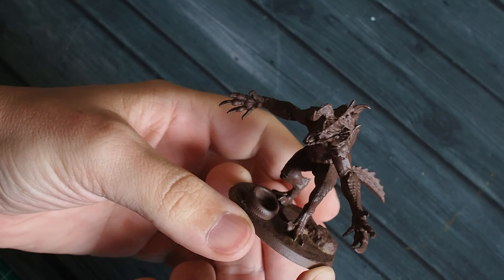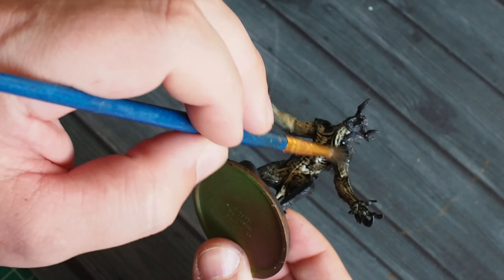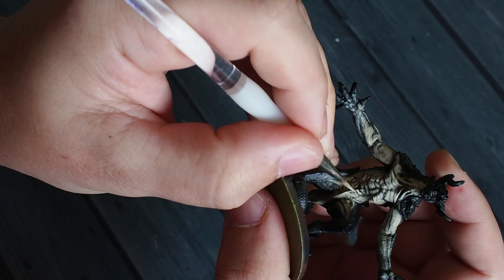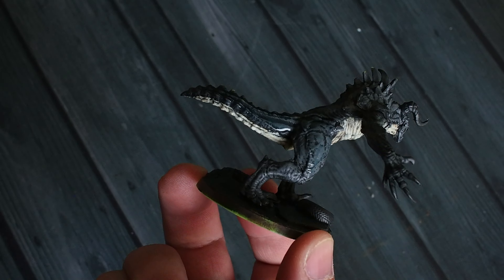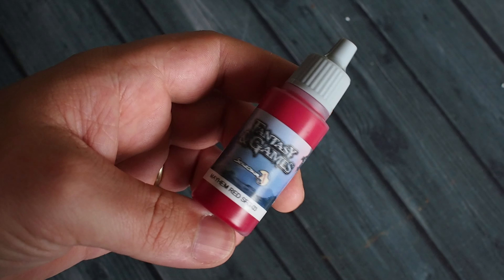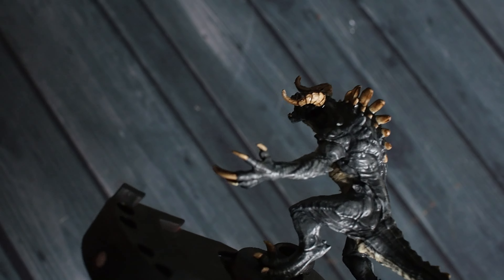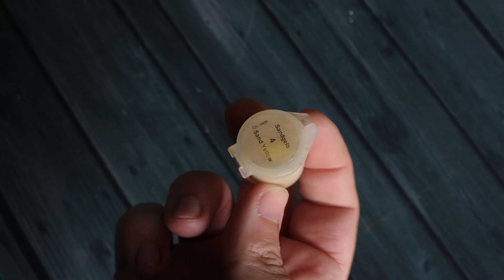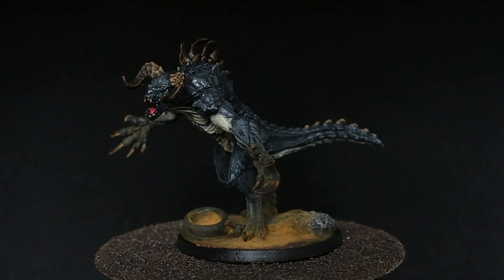Let's Paint a Deathclaw ( Fallout : Wasteland Warfare Starter Set )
Hello my friends and a very warm welcome back to my painting channel.  In this video I am painting the brutal Deathclaw model from the Fallout Wasteland warfare starter box.  This is a brilliant model that captures the essence of the monstrous creatures from the video game.